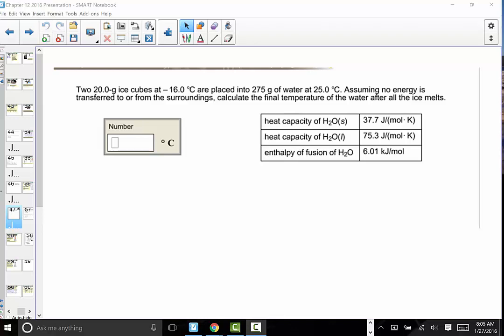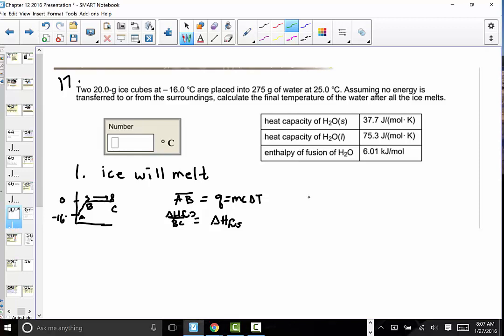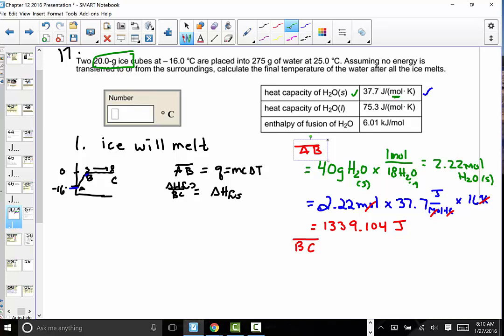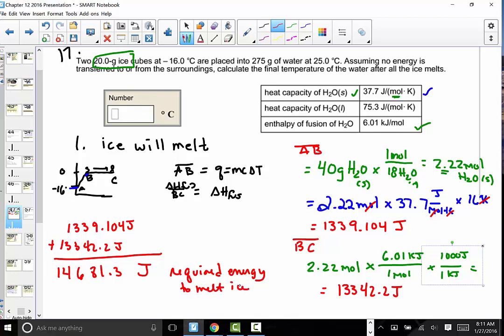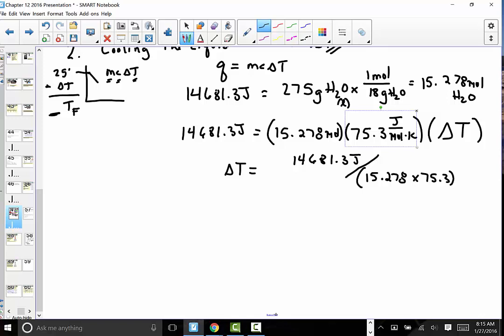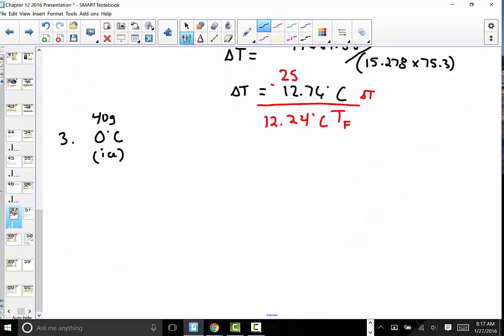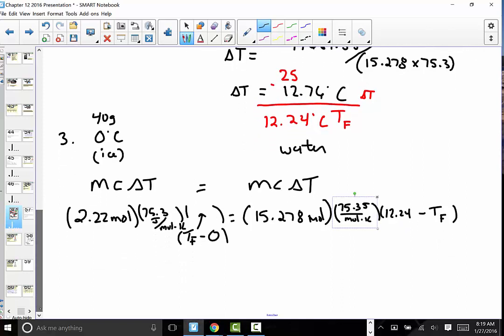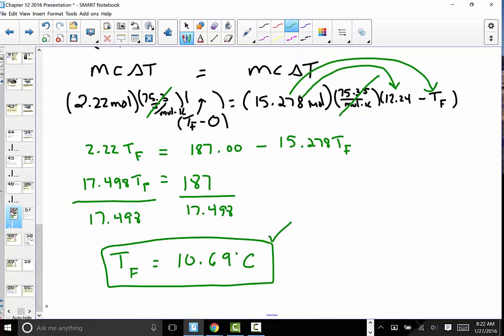Cooling a Beverage - Enthalpy Calculation of adding ice to warm water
Find the final temperature of the system